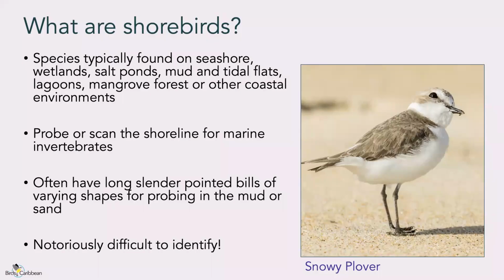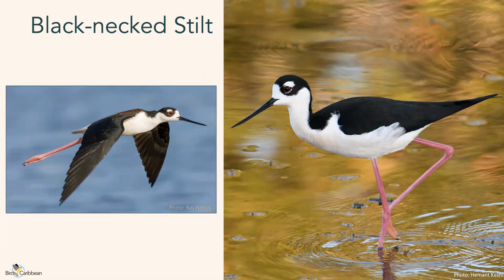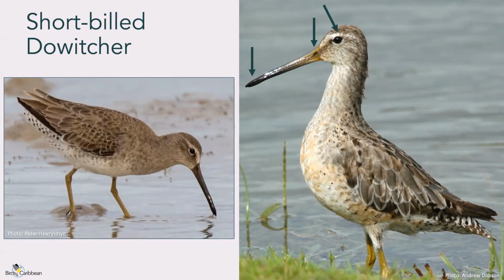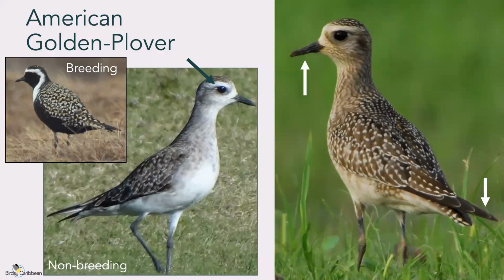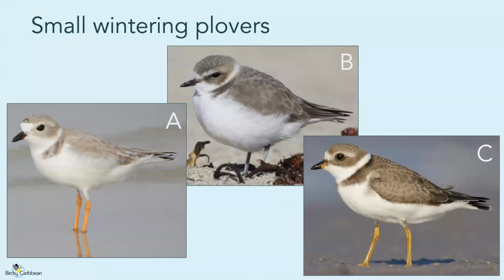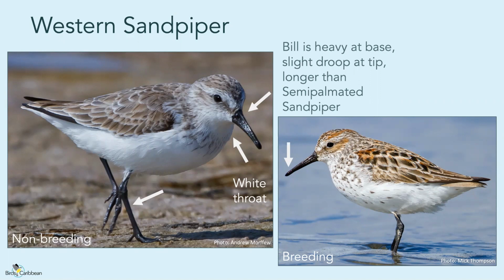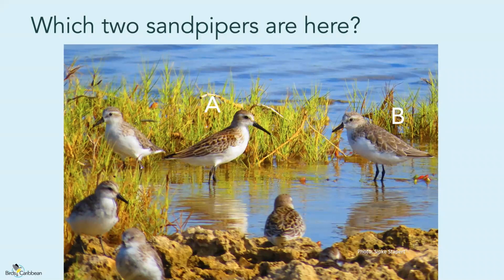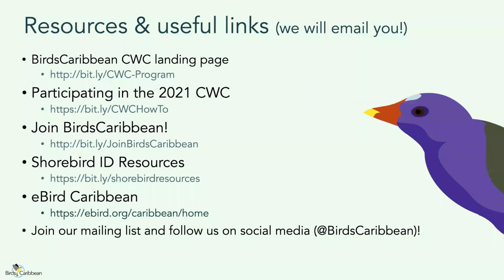Waterbird Identification Part II: Shorebirds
In this second Waterbird Identification webinar, we share share stunning photos, calls, and videos to help you identify all the common shorebirds of the Caribbean. It's a great webinar for all levels of birders, from beginning to intermediate to advanced. Shorebirds are a challenging group to learn - all those sandpipers and plovers that look so similar in nonbreeding plumage! We break it down for you, and provide tips and tricks to help you identify all the shorebird species you are likely to encounter on your CWC (Caribbean Waterbird Census) counts and beyond!

For more information on the CWC and how to participate,

Webinar presented by Jeff Gerbracht, Cornell Lab of Ornithology; Lisa Sorenson, Executive Director, BirdsCaribbean, and Jessica Rozek Cañizares, Waterbird Program Manager, BirdsCaribbean

To learn more about migratory birds, including coloring pages, online puzzles, photos, videos, bird calls, and more,

To learn more about Caribbean endemic birds, including coloring pages, online puzzles, photos, videos, bird calls, and more,